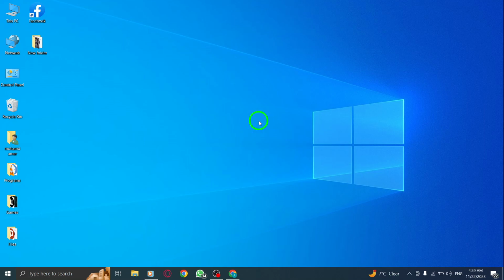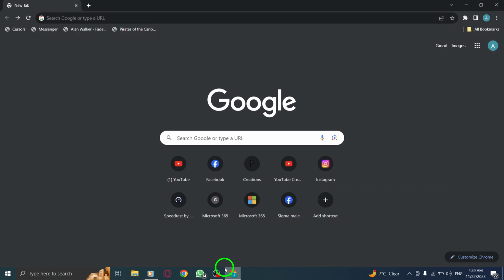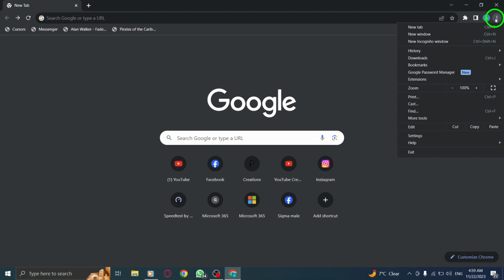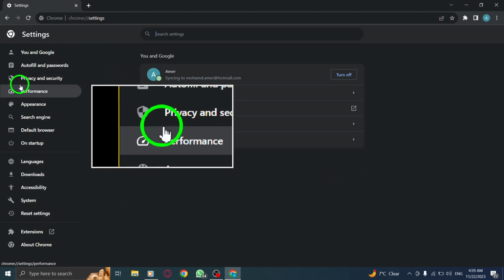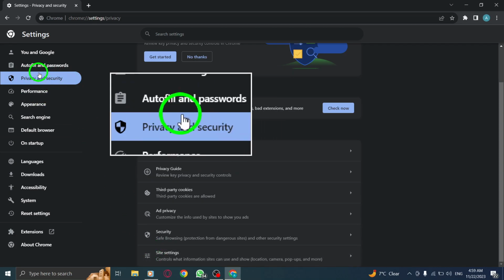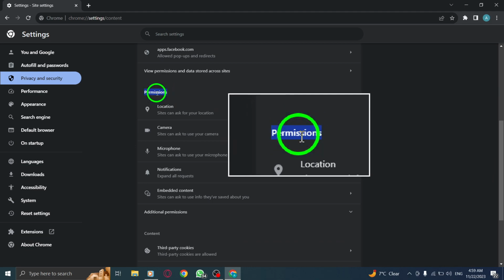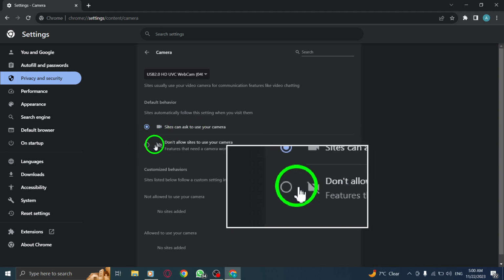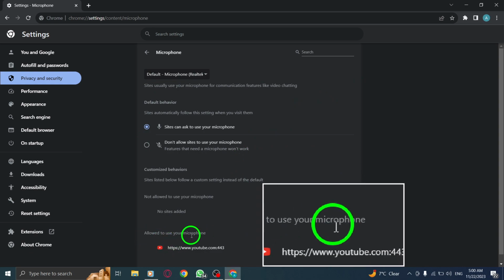How to Change Your Default Camera and Microphone Permission in Chrome on PC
In this tutorial, we will guide you on how to change your default camera and microphone permissions in Chrome on your PC. Take control of your privacy and follow these step-by-step instructions:

Step 1: Open Chrome: Launch the Chrome browser on your PC by double-clicking its icon.

Step 2: At the top right, click more: Look for the three vertical dots located in the top right corner of the browser window and click on them.

Step 3: Select Settings: From the dropdown menu, choose the "Settings" option.

Step 4: Under Privacy and security, click Site settings: In the Settings page, scroll down until you find the "Privacy and security" section, and click on "Site settings".

Step 5: Scroll down to Permissions: Within the Site settings, scroll down until you locate the "Permissions" section.

Step 6: Click on Camera or Microphone: Depending on which permission you want to change, click on either "Camera" or "Microphone".

By following these steps, you can easily customize your default camera and microphone permissions in Chrome on your PC, ensuring your privacy and control over which websites have access to these resources.